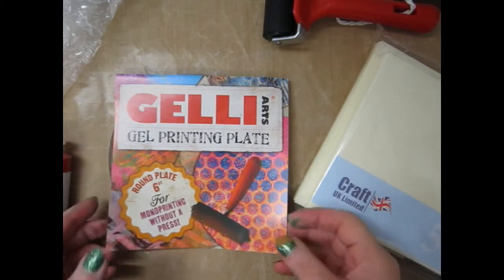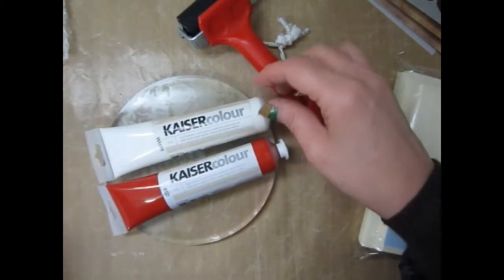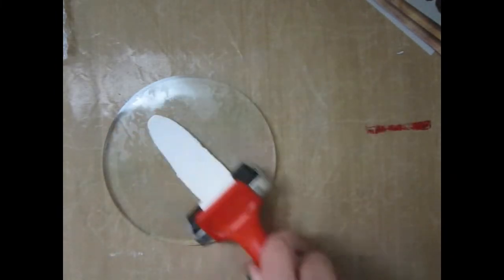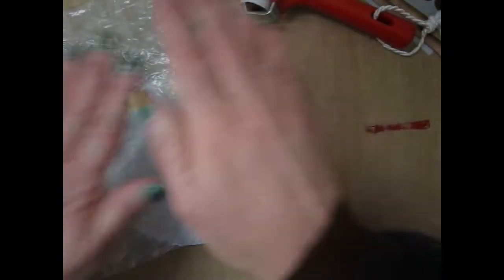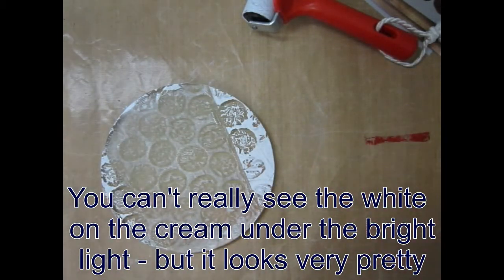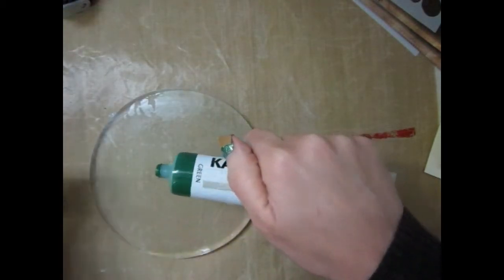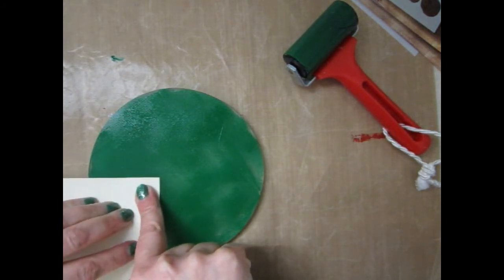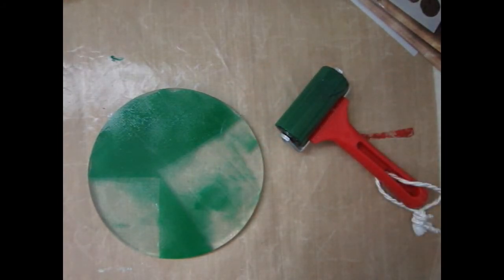gelli plate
Pandy using the circular Gelli Plate with Kaiser Craft paints,